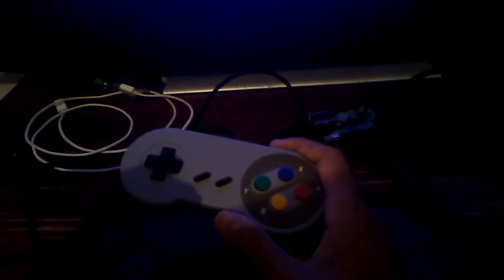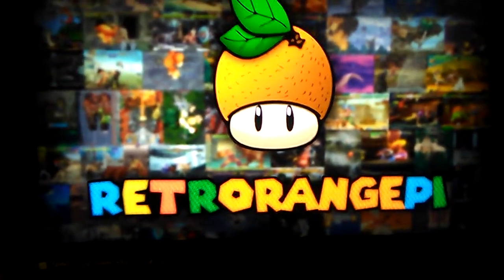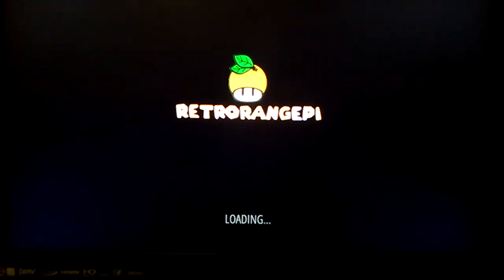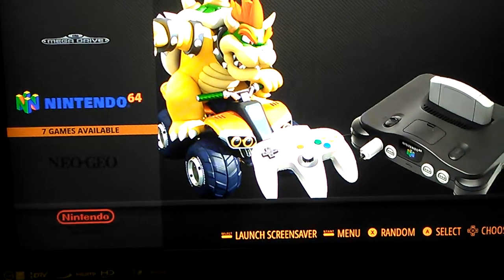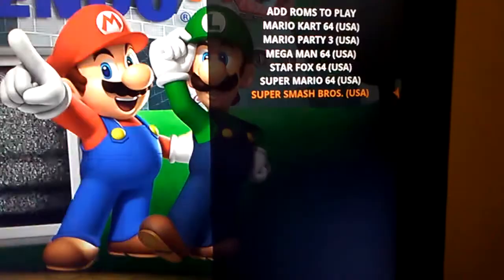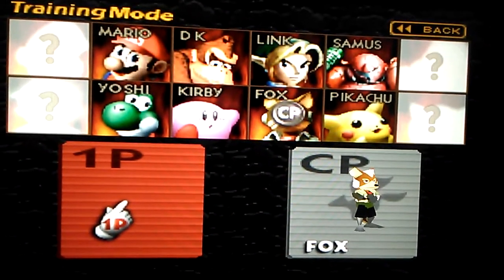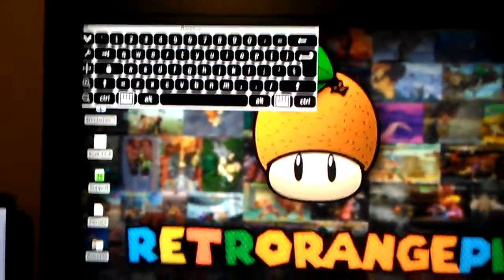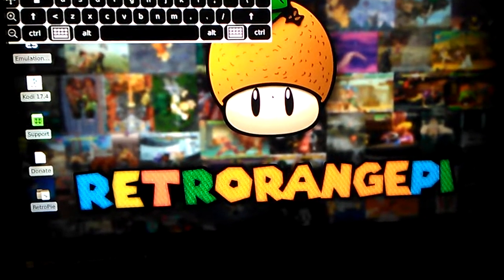Retrorangepi 4.1 review